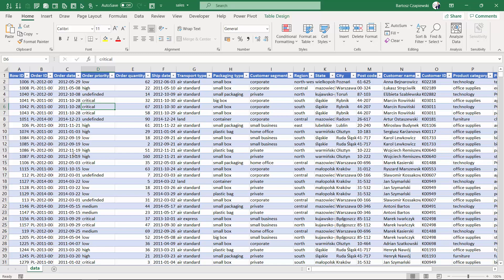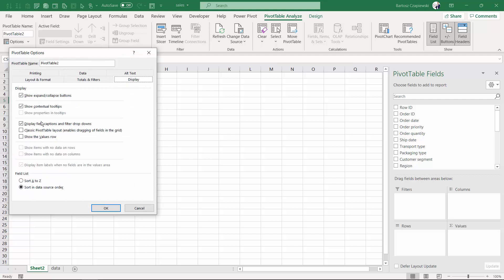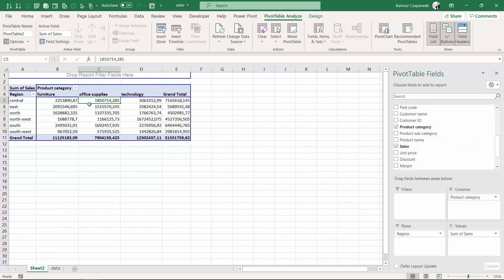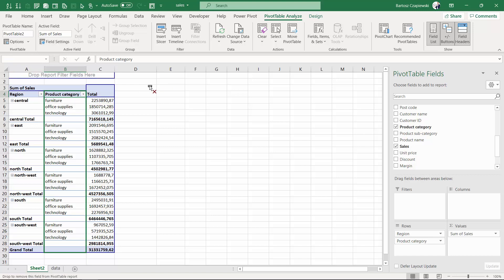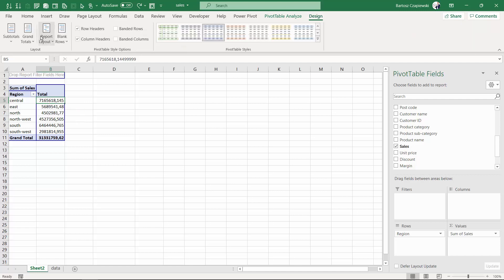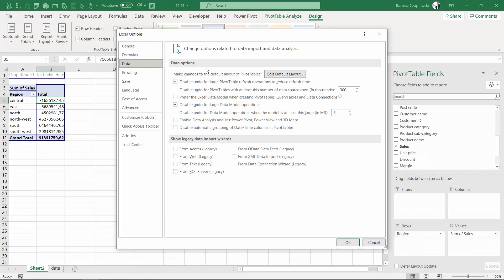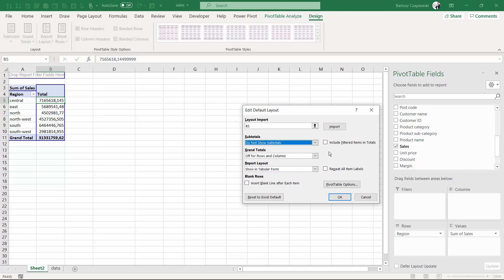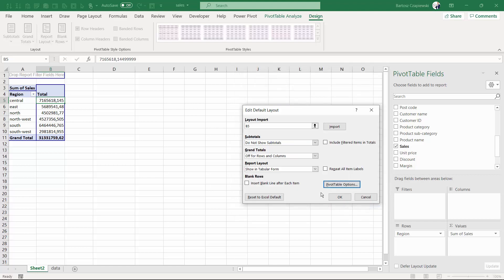14.6. What is a classic layout? How to edit the default pivot table layout? | Excel pivot tables